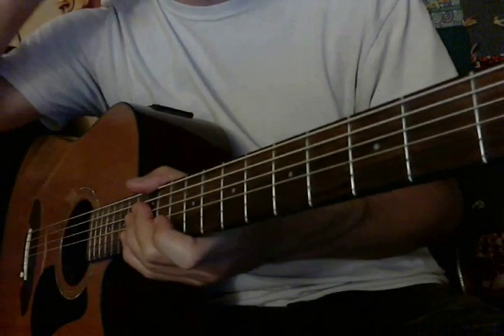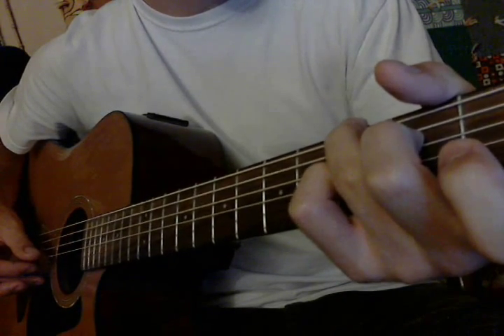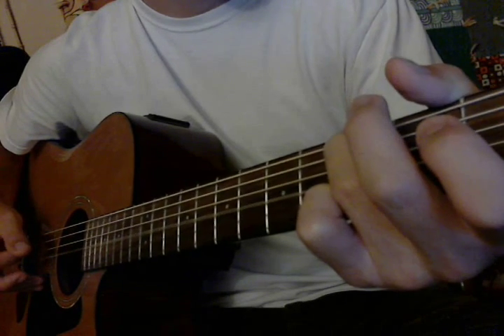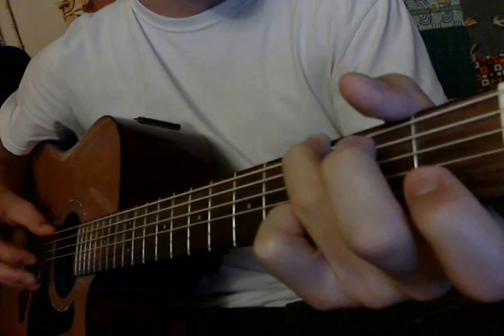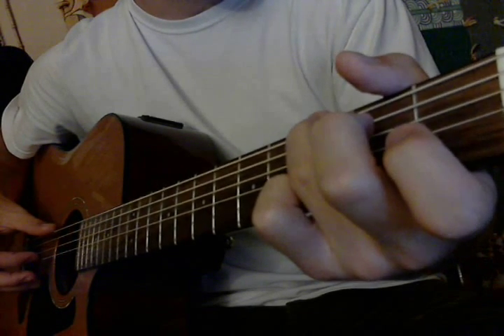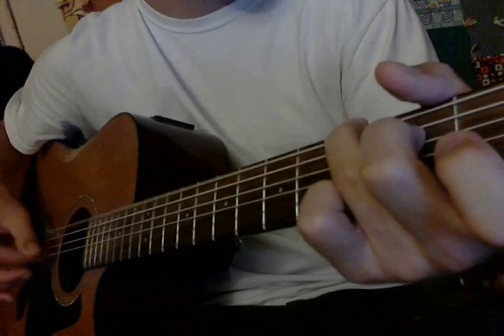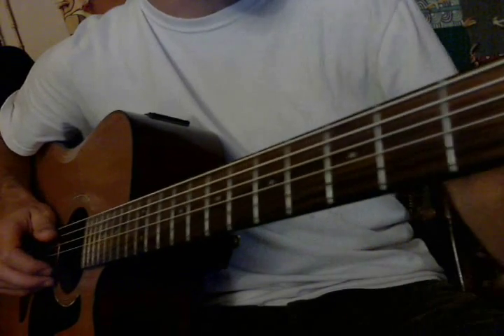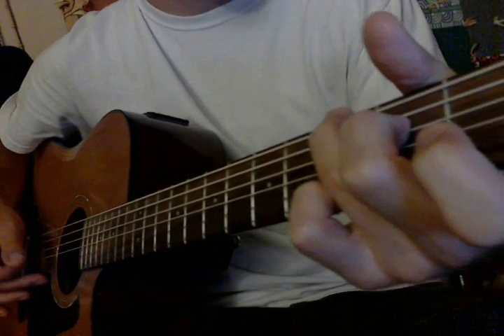Acoustic Guitar Lessons - Spike Driver's Blues Part 2 (Mississippi John Hurt)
How to play Mississippi John Hurt song " Spike Driver's Blues " Part 2 guitar lessons.
Standard Tuning: EADGBE